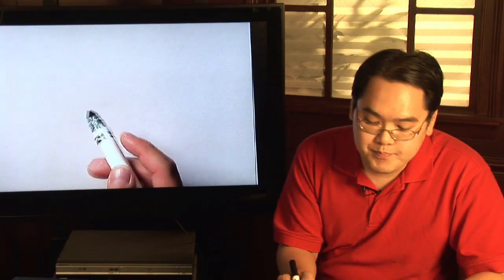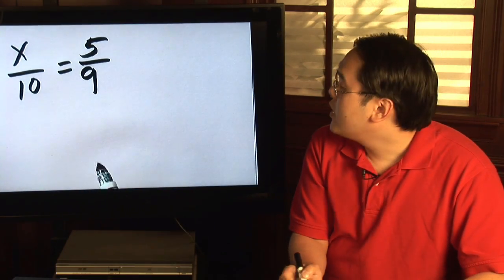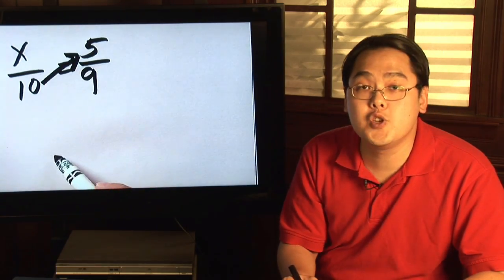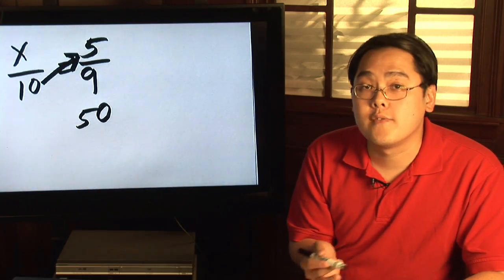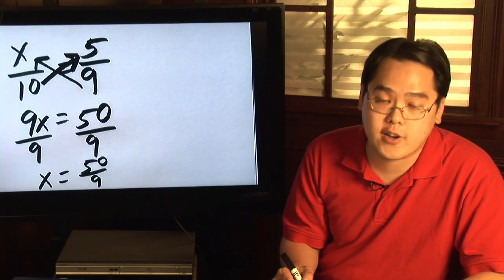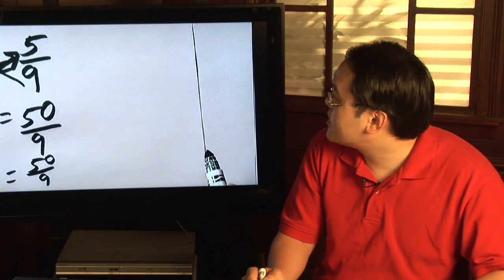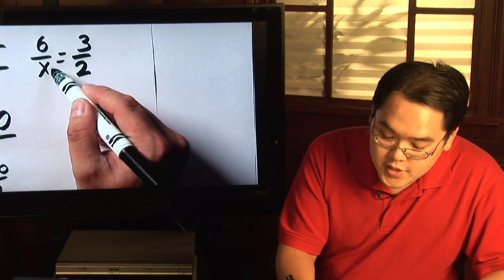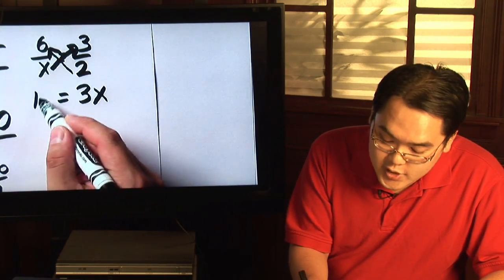Fractions & Proportions : Solving Proportions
The most common strategy involved in solving proportions is cross multiplication, in which one denominator is multiplied with the other side's numerator. Solve proportions easily, even if variables are involved, with help from a math teacher in this free video on proportions in math.